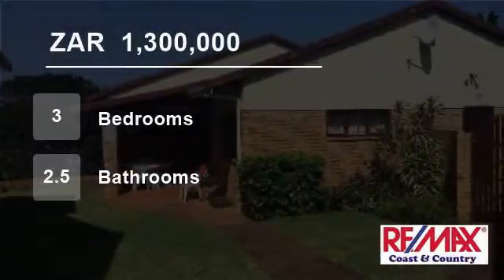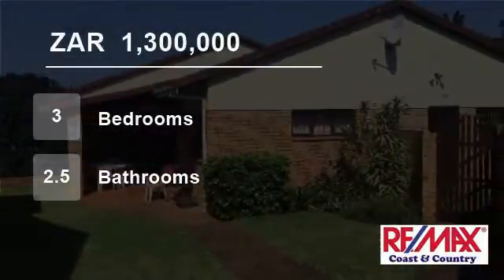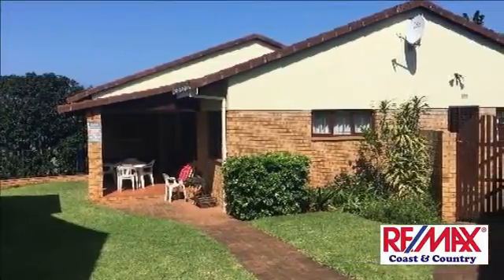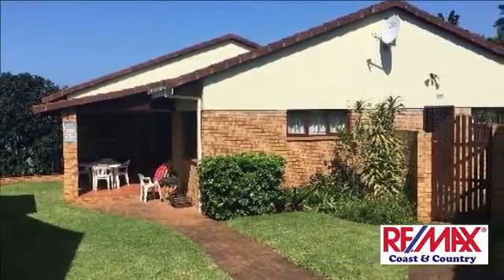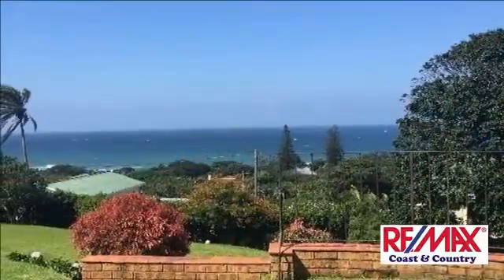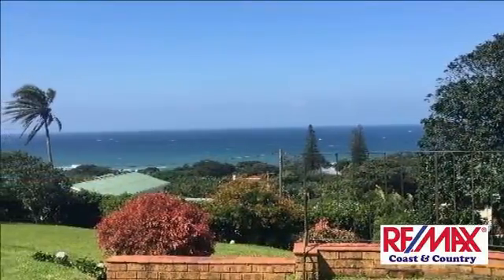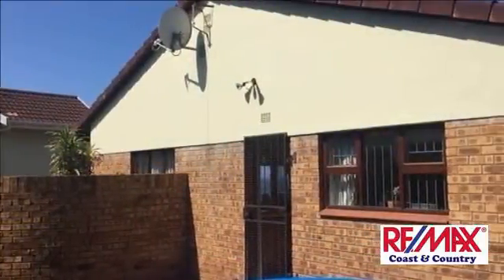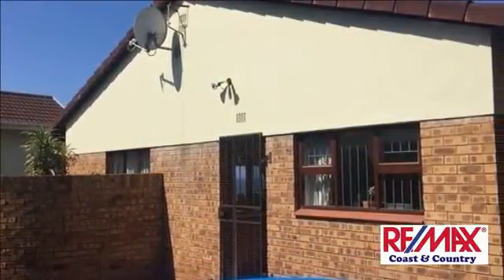3 Bedroom Townhouse For Sale in Umtentweni, Port Shepstone, KwaZulu Natal, South Africa for ZAR 1...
Its all about the view!

This lovely facebrick home on top of the hill with a lovely patio and 180 degree view of the ocean is in a pet friendly secure complex of only 6 units. The home boasts 3 bedrooms, 2 bathrooms and a guest toilet, large kitchen with open plan dining room, lounge and separate scullery. Close to all ameni...